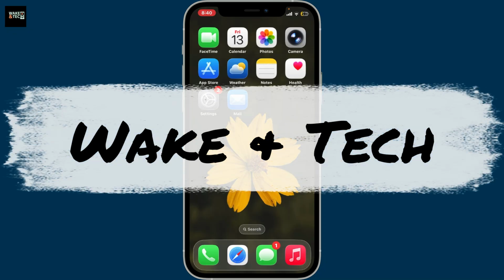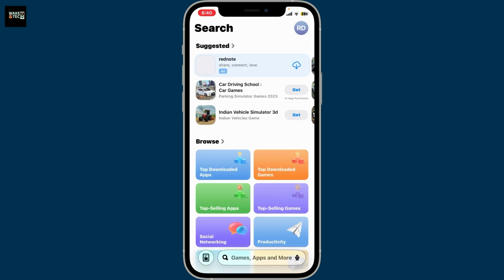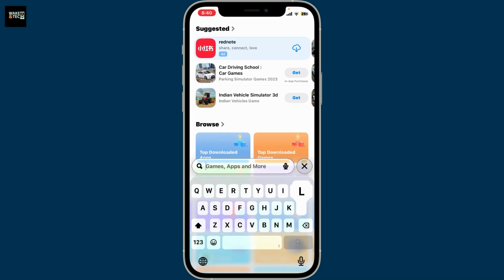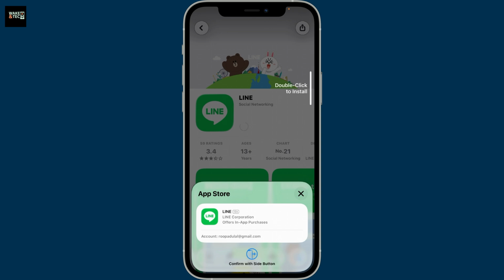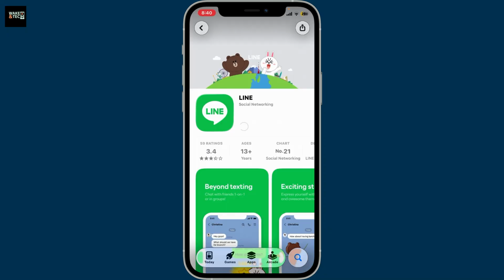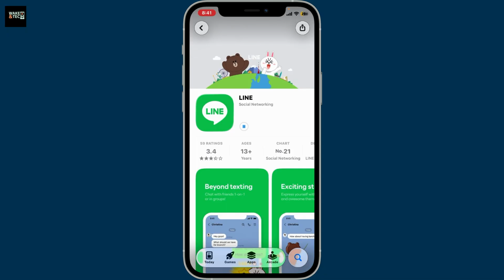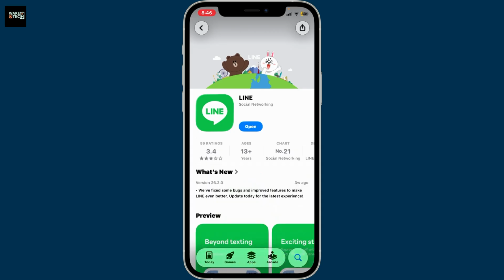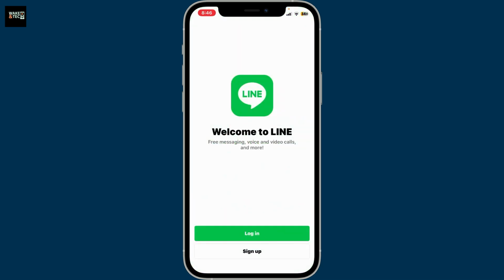Install LINE on iPhone Easily – Beginner Tutorial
Want to start chatting, calling, and sharing stickers with friends using LINE on your iPhone? In this beginner-friendly tutorial, I’ll show you how to download and install the LINE app on your iPhone step by step. Whether you’re new to the app or just setting it up on a new device, this guide will help you get started quickly and safely.